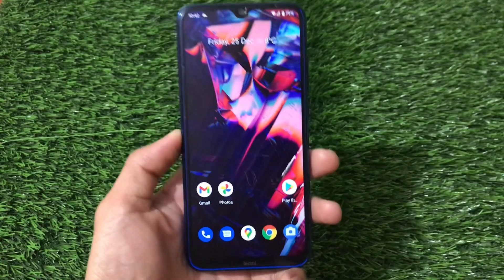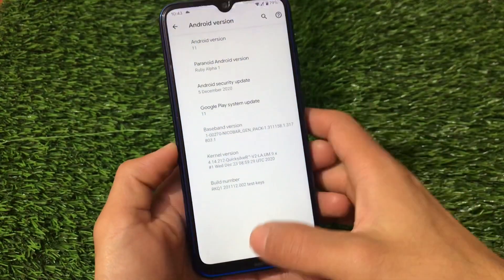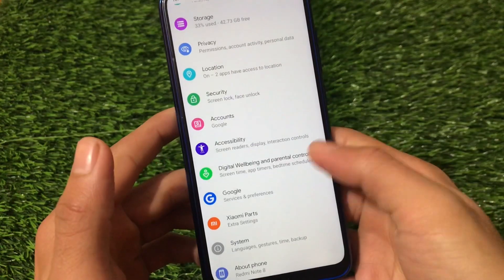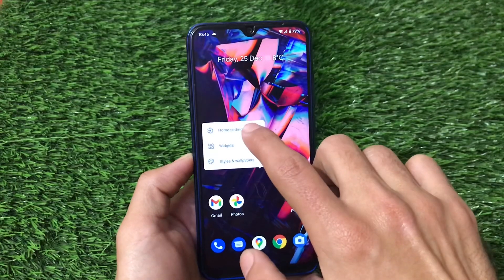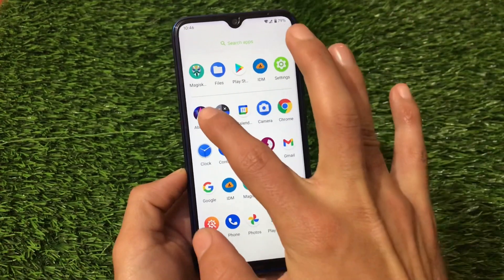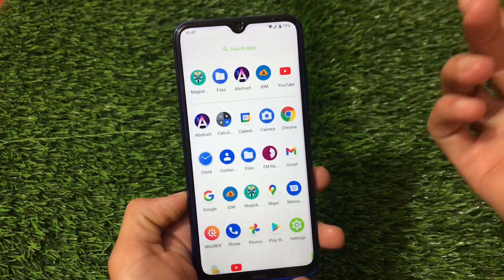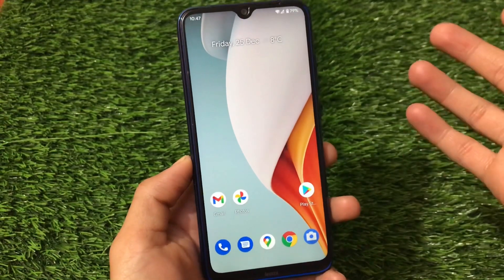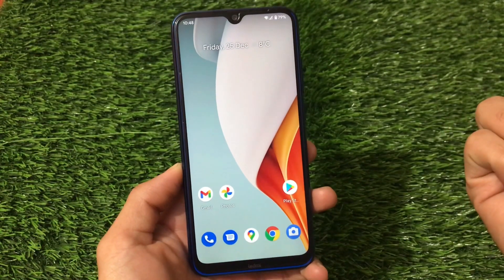[Android 11] OFFICIAL Paranoid Android - ft. Redmi Note 8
Hey guys, What's Up? Everything good I Hope. In this Video, I'm gonna show you "[Android 11] OFFICIAL Paranoid Android - ft. Redmi Note 8" Make Sure to watch this video till the end to understand everything.